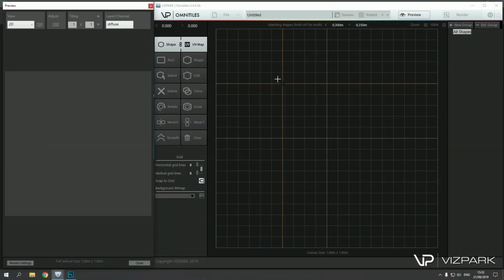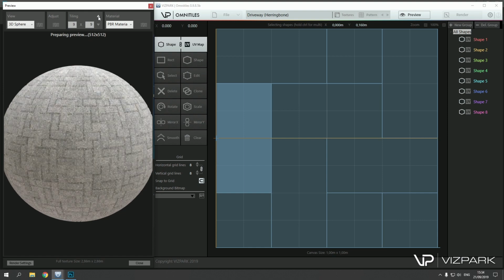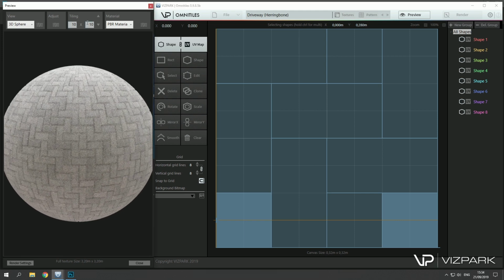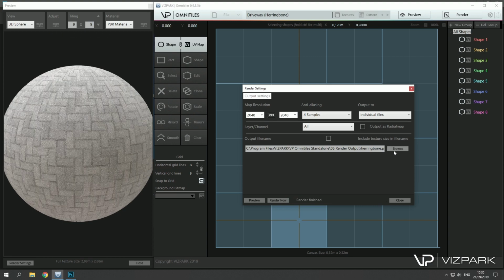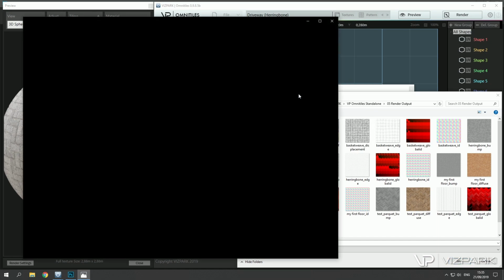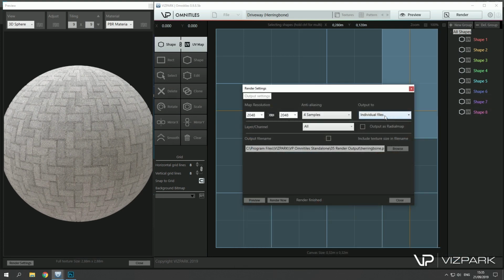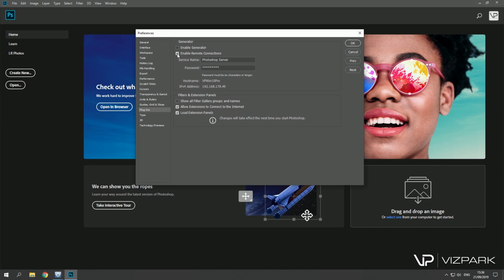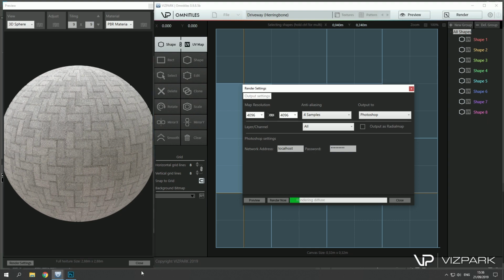VP | OMNITILES - Beginner Tutorial 05 - Rendering Textures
In this 3 min. Omnitiles tutorial you´ll learn how to render tileable textures as separate bitmaps or directly to Photoshop.

00:15 Loading a preset
01:00 Render to textures
01:45 Render to Photoshop